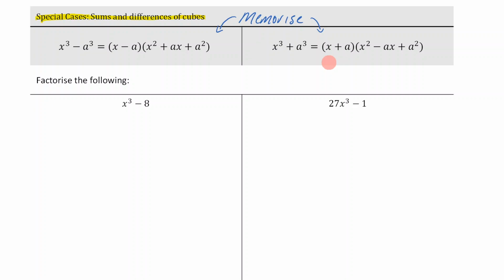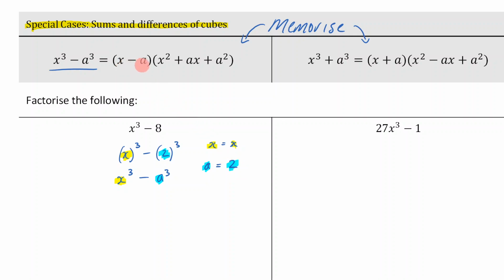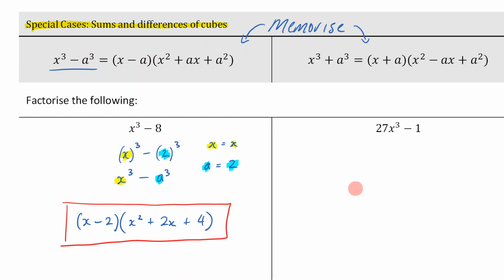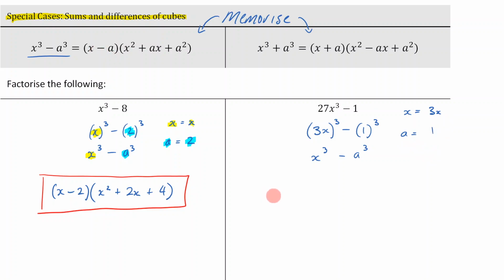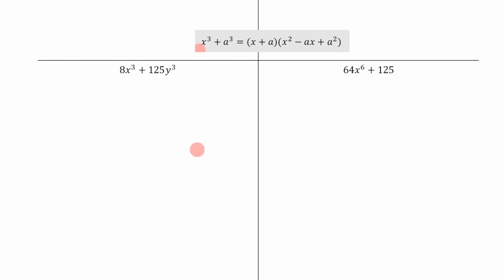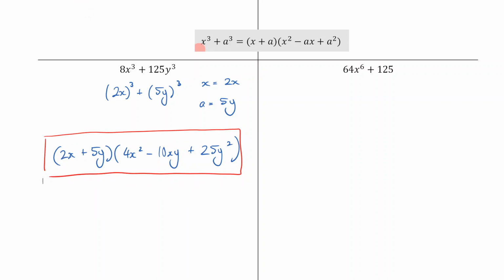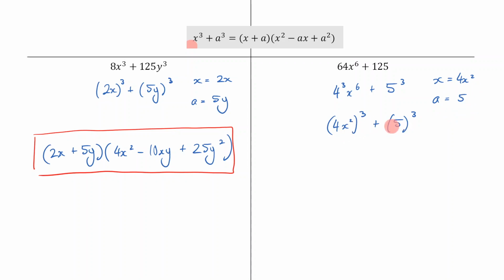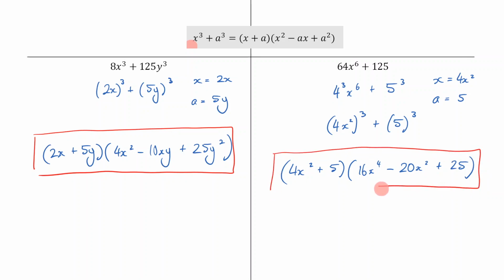Part 8 - Lesson 6C - Sums and Differences of Cubes